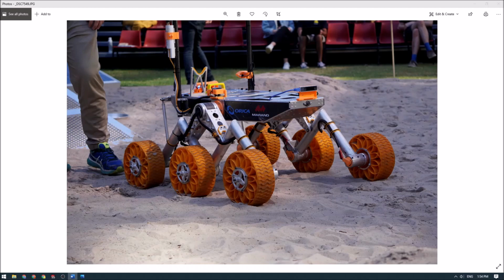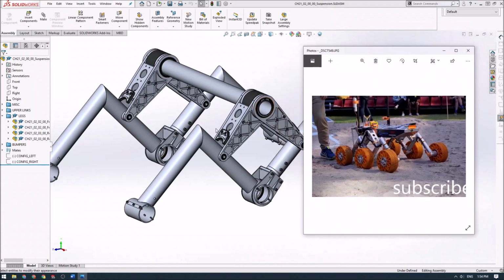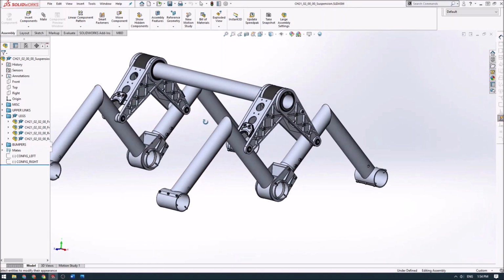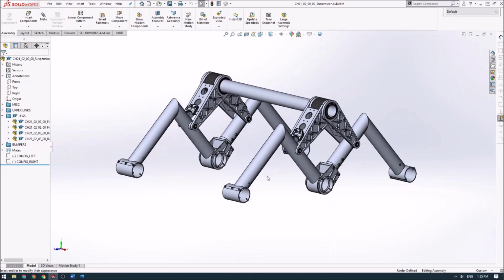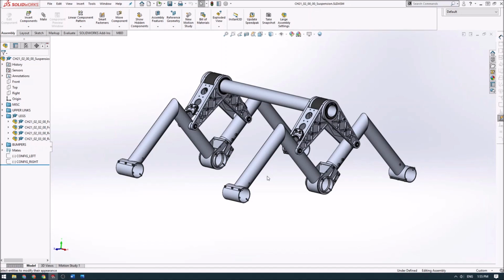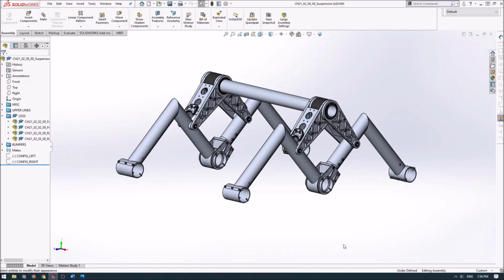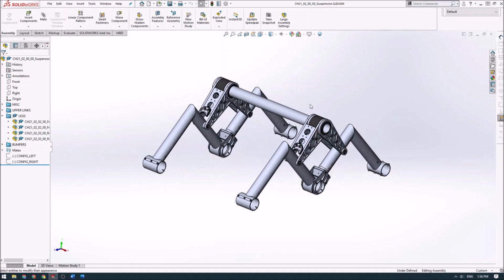Suspension - Part 0 - Intro